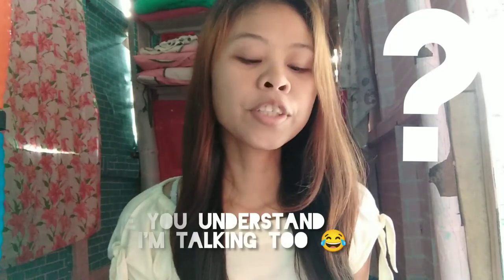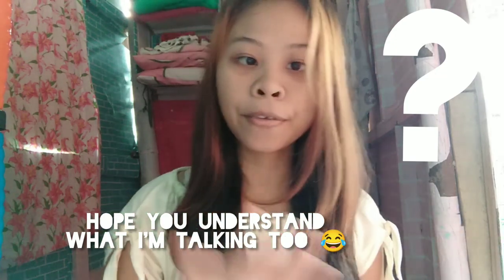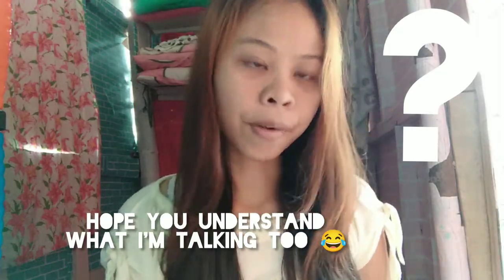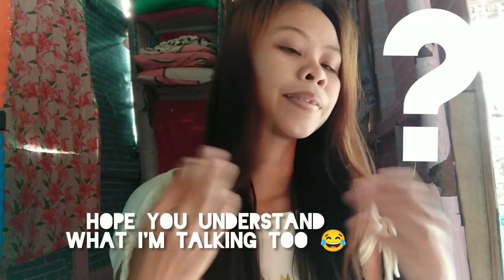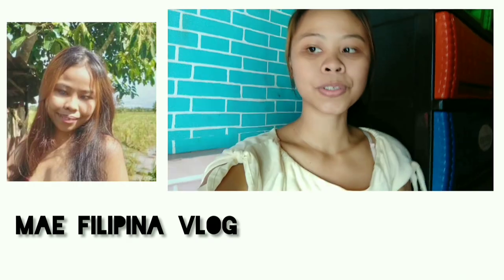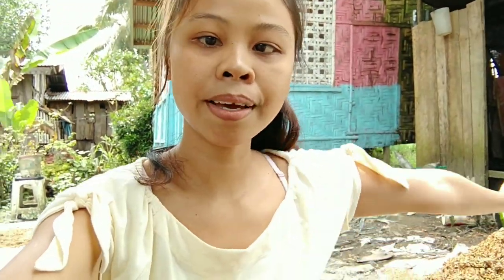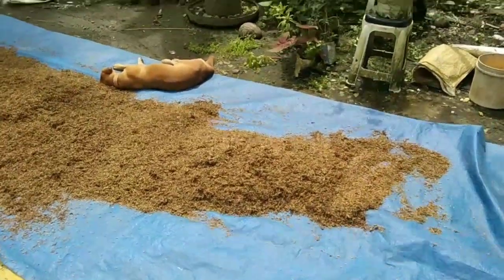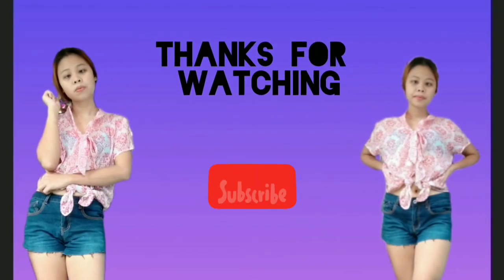farmers life rice cleaning process wet rice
how are you doing today hope you all doing great

this is lifestyle vlog
if you are interested
I will love to welcome you here